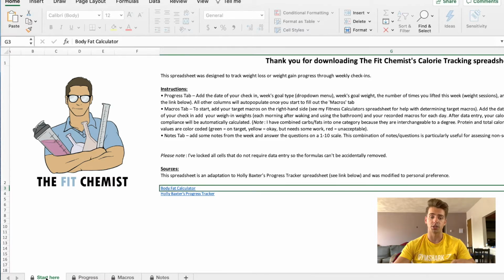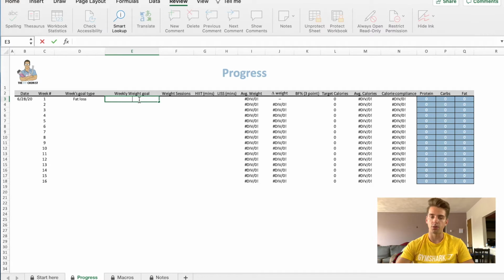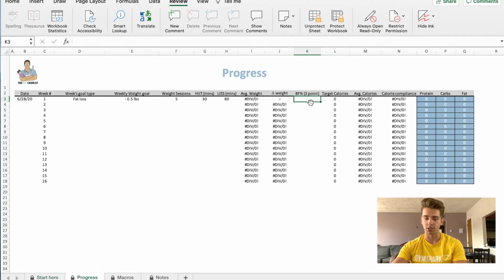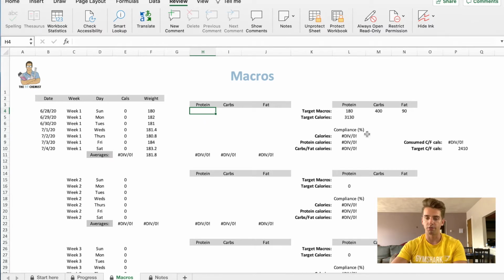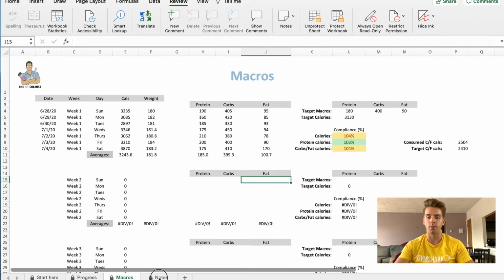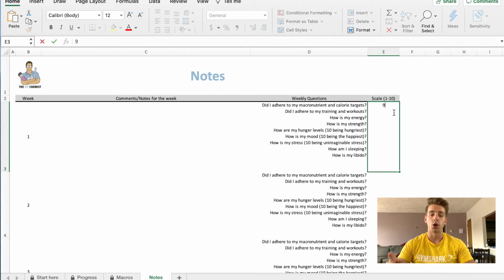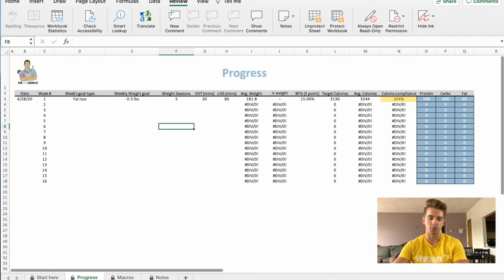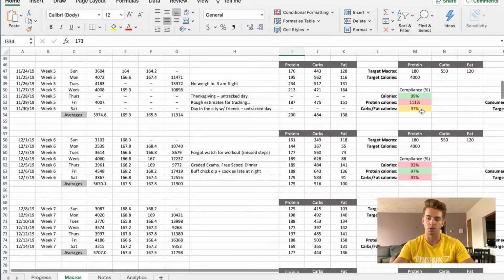Calorie Tracking Spreadsheet Tutorial (FREE DOWNLOAD)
In today's video, we're doing a TUTORIAL.

Learn how to use my calorie tracking spreadsheet to keep track of weight progress, cardio, macros, and more!

► Make your own pre-workout (check examine.com for recommended dosages!)
Creatine monohydrate
L-citrulline DL-malate
L-Ornithine HCl
Rhodiola rosea

► Supplements
Fish oil
PEScience protein
Legion Pulse (pre-workout)

► Recommended Books
Fat Loss Forever
The Complete Contest Prep Guide
The Complete Reverse Dieting Guide
The Muscle and Strength Pyramid (Training)
The Muscle and Strength Pyramid (Nutrition)
Glute Lab: The Art and Science of Strength and Physique Training

► Kitchen Essentials
Food scale
Meal prep containers
Meal prep container travel bag

► Logo designed by Jarett Dewitt (@Jarett_DeWitt on Instagram)